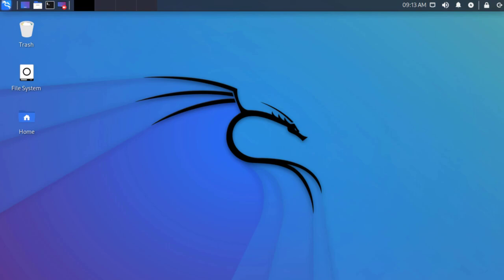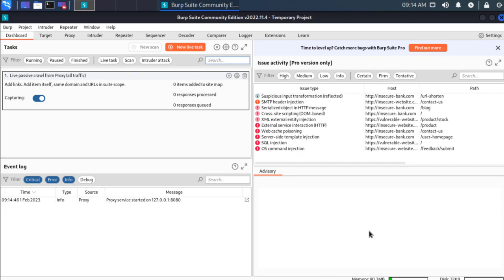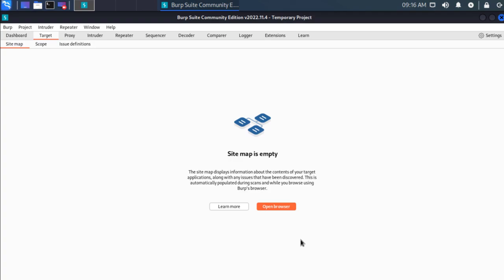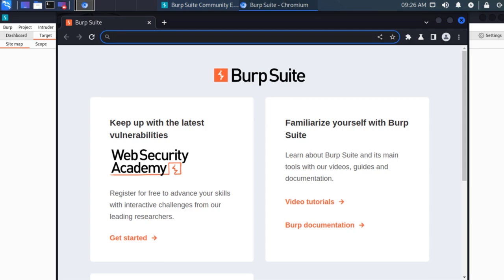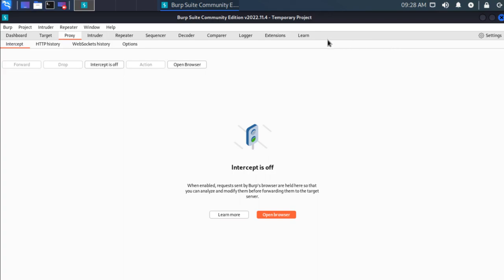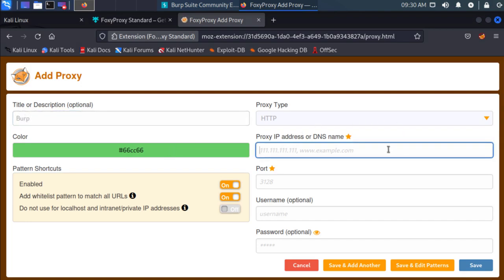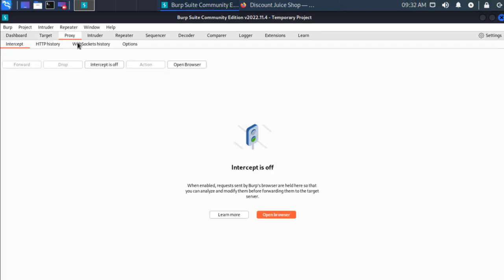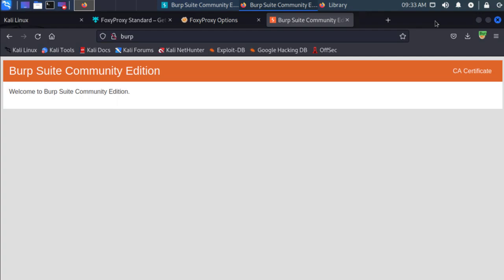Ultimate Proxy Setup for Burp Suite!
Learn how to configure Burp Suite with FoxyProxy for seamless web application security testing! 🔐💻

Burp Suite is a powerful tool for penetration testing and security analysis, and with FoxyProxy, you can easily route your browser traffic through Burp Suite’s proxy.

In this tutorial, we'll walk you through the setup process step by step, enabling you to start testing and securing web applications like a pro.

What You'll Learn:

✅ What is Burp Suite and FoxyProxy, and How They Work Together

✅ Step-by-Step Guide to Configuring Burp Suite with FoxyProxy

✅ How to Set Up a Proxy in Firefox or Chrome Using FoxyProxy

✅ Testing and Intercepting Web Traffic for Security Analysis

✅ Best Practices for Web Application Security Testing

burp suite
configure burp-suite with firefox
how to add burp suite proxy server in firefox
how to configure burp suite with firefox
foxyproxy
how to configure burp suite with firefox in kali linux
configue burp suite with foxy proxy
how to install and configure foxy proxy with firefox
learn how to use foxy proxy with burp suite

Start testing web applications securely—watch now and configure Burp Suite with FoxyProxy!